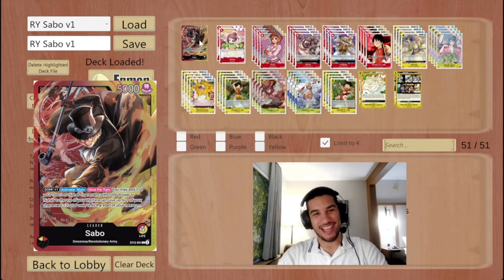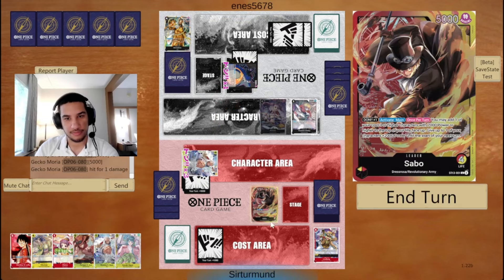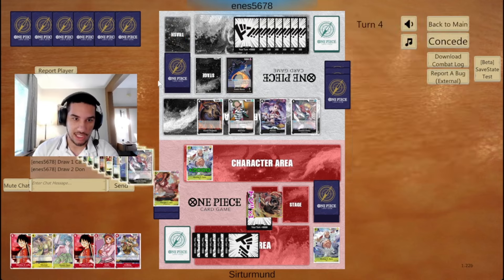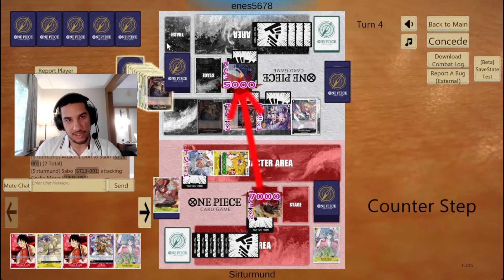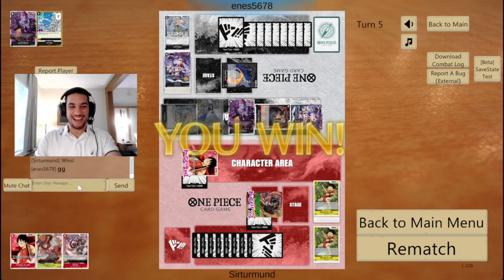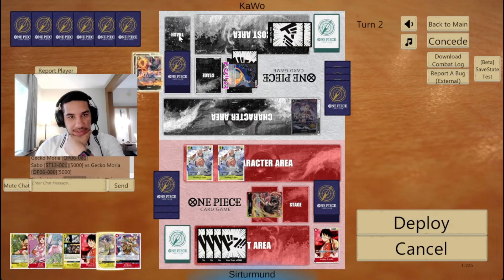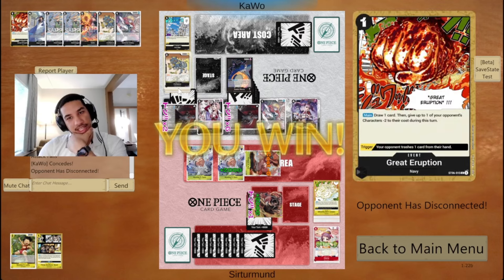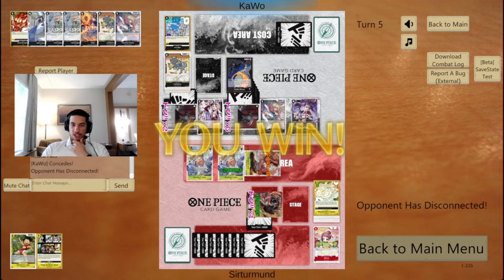[OP06] RY Sabo vs Moria & vs BY Luffy & vs Nami - This Deck Can Put On So Much Pressure! - OPCG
SKIP TO GAMEPLAY - 00:57

Hey all Sirturmund here! This is a matchup between Red Yellow Sabo versus Black Gecko Moria & versus Black Yellow Luffy & versus Blue Nami. In our Sabo showcase we continue to showcase just how powerful all the rushers we have can be in putting pressure onto the opponent. Enjoy!

00:00 - Intro
00:57 - vs Gecko Moria Game 1
10:06 - vs Gecko Moria Game 2
15:29 - vs Black Yellow Luffy
25:06 - vs Nami

Deck list for today:
1xST13-001 Sabo
2xOP01-006 Otama
4xOP05-006 Koala
4xOP05-016 Morley
4xOP05-017 Lindberg
4xST01-012 Luffy
4xOP06-104 Okiku
4xOP06-106 Hiyori
4xOP06-110 Nekomamushi
4xST13-010 Ace
4xST13-011 Ace
4xST13-013 Garp
4xST13-014 Luffy
2xOP05-115 Amaru
2xST13-019 Three Brothers Bond